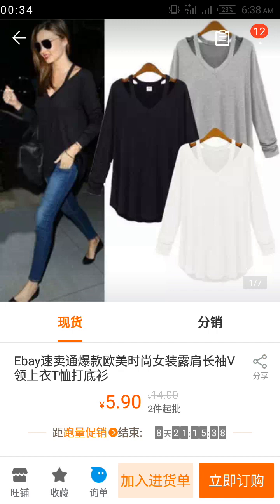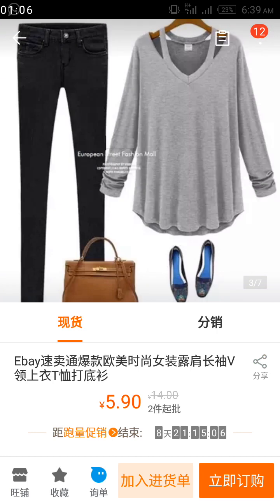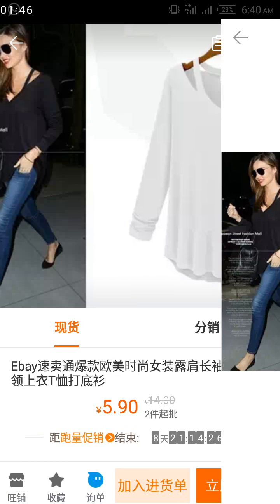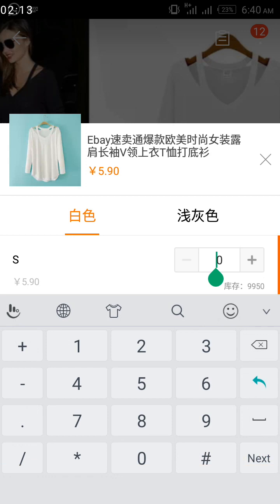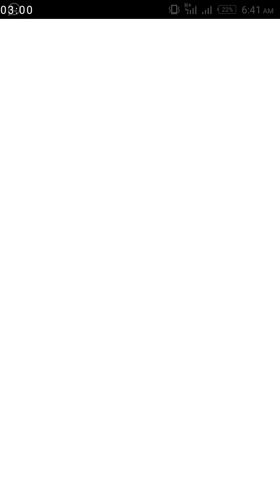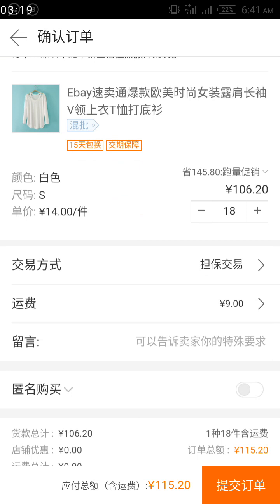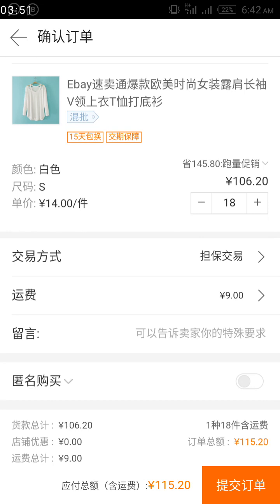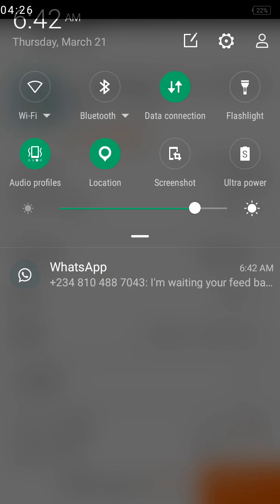HOW TO CALCULATE INTERNAL SHIPPING COST IN 1688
For those that don't know how to calculate the cost of their goods in 1688, I created this video to help guide them on how to calculate internal shipping cost in 1688.

Before you send any link to any agent to make orders for you, you should be able to calculate the cost yourself.